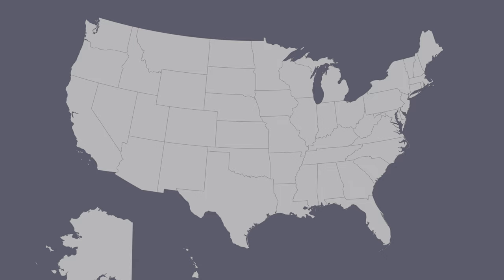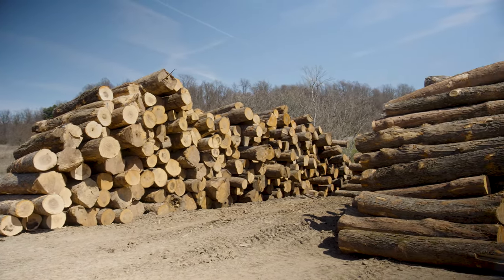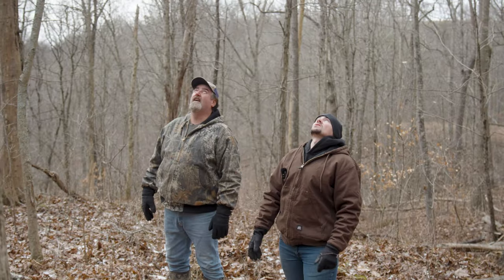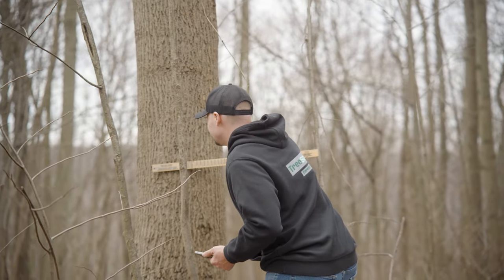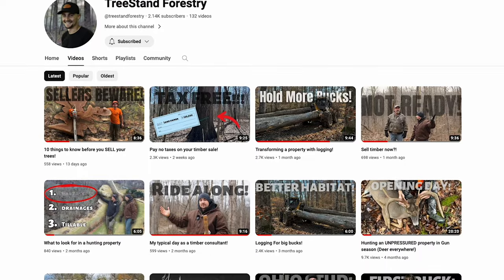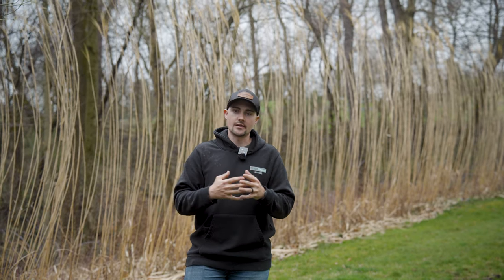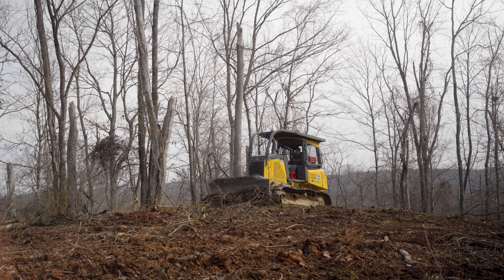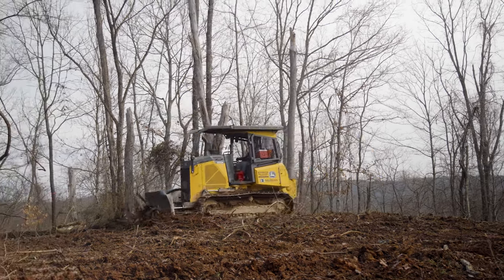The BEST ways to sell your timber!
They are many ways to go about selling your trees, in today’s video we will go over the top 3 ways to sell your timber and how to maximize profits!

Why its better to sell your timber through a consultant